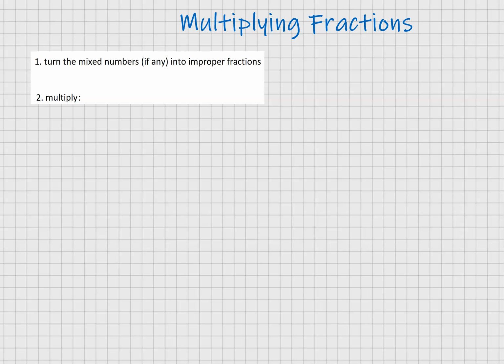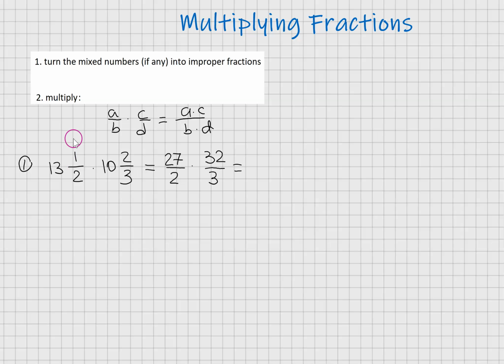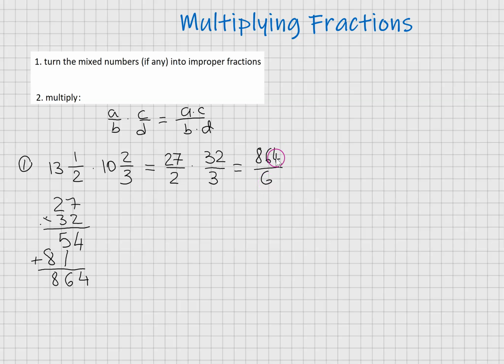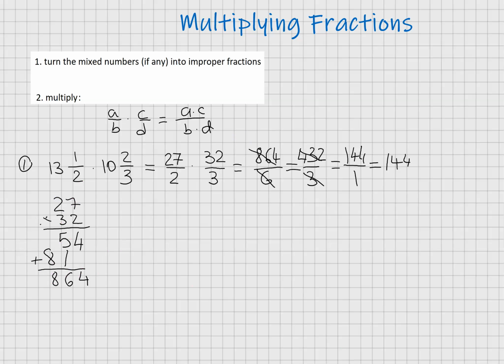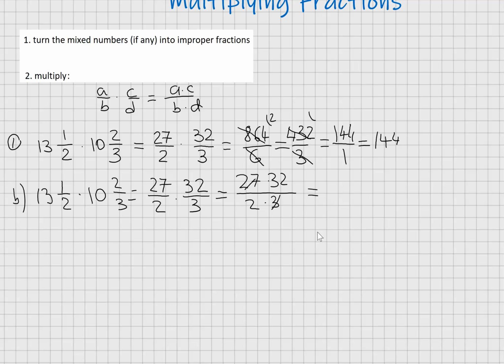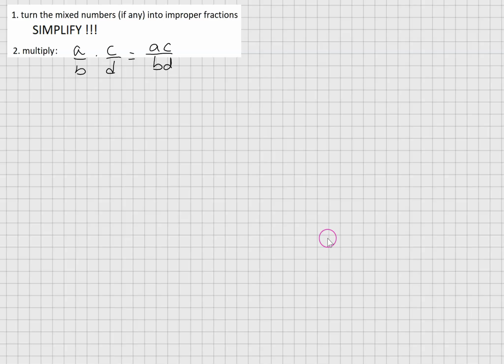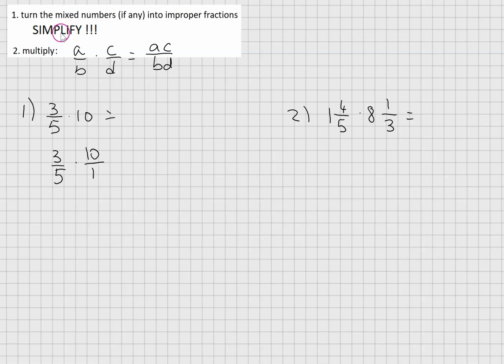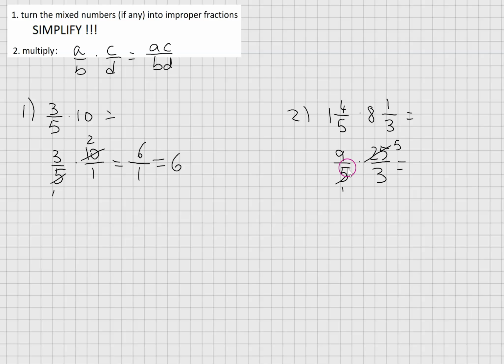Fractions - Multiplying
Short lesson - 1 example, 2 questions